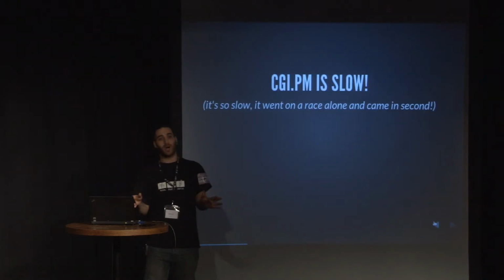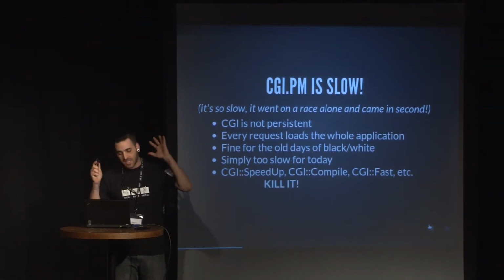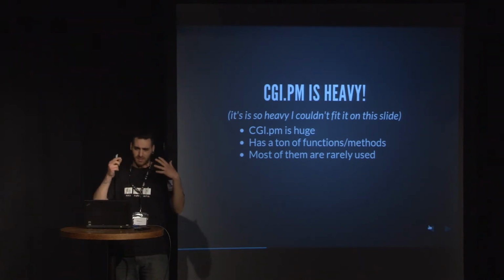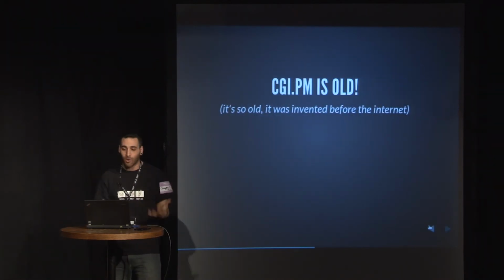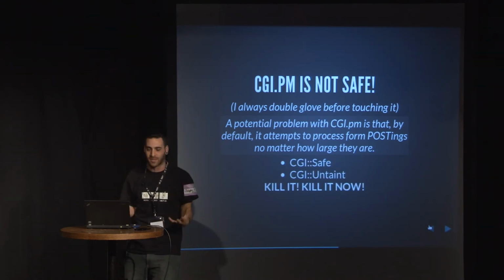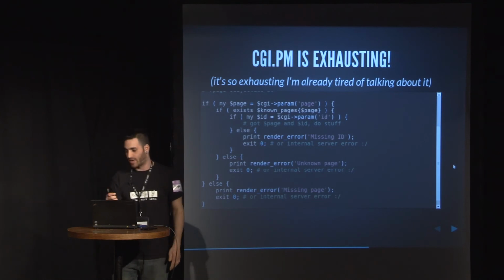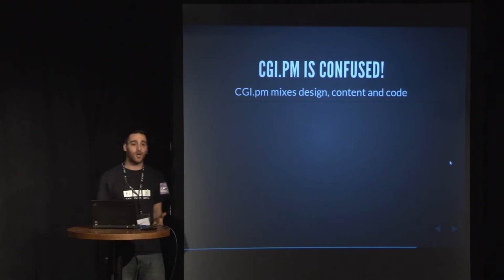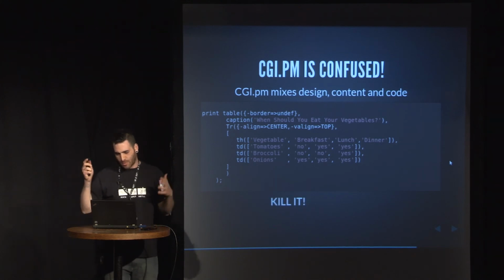GPW2014 S1E11.5: Lightning Talks - CGI pm must die!‎ - Sawyer X